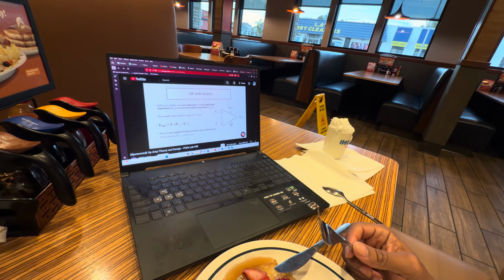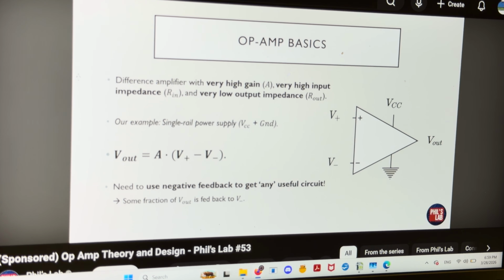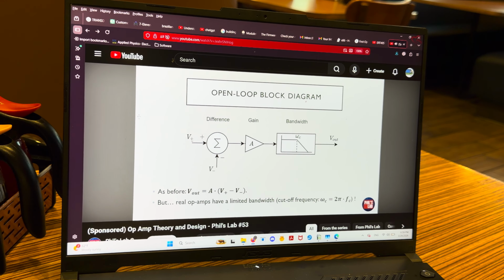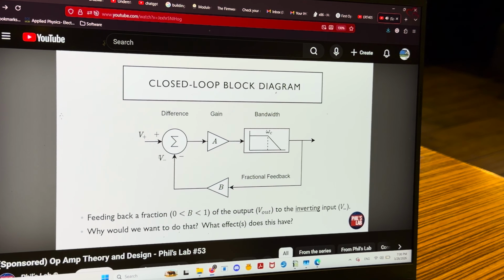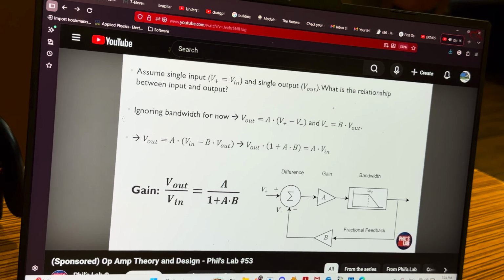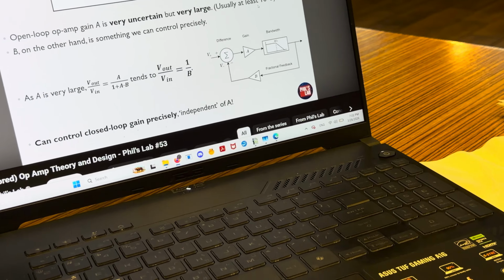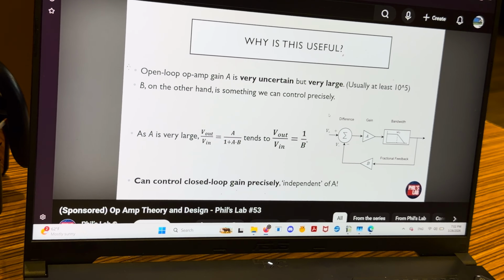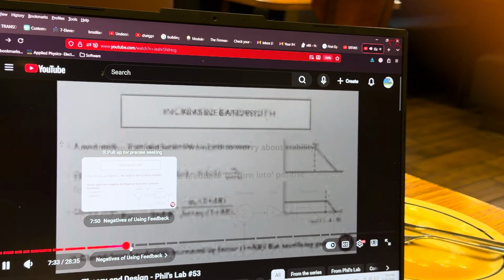March 28, 2026